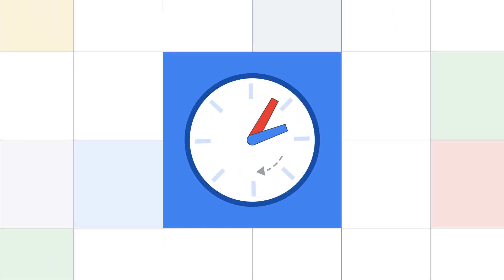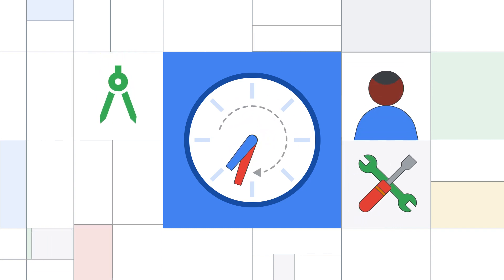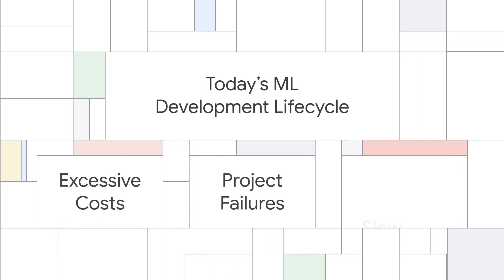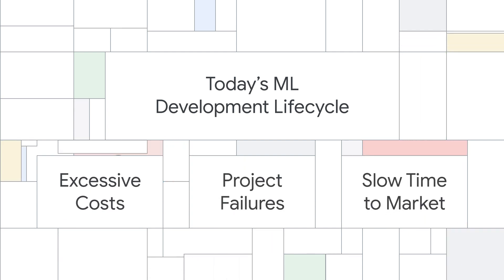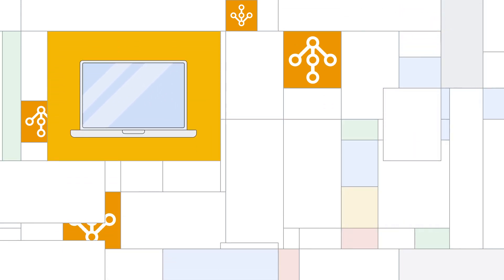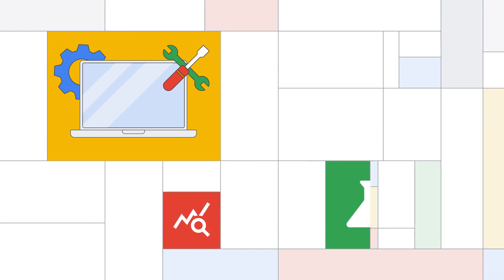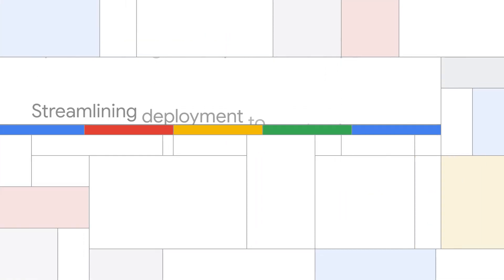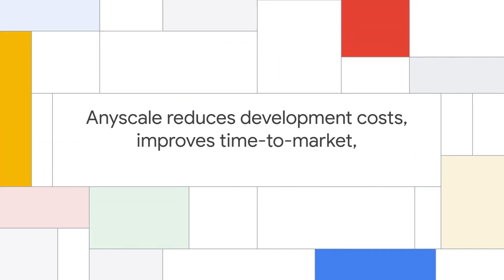Develop ML/AI programs faster, more easily, and at scale with Anyscale and Google Cloud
Anyscale and Google Cloud make it easy to develop and scale AI/ML applications. Whether you’re a startup or an enterprise working with AI or ML, Anyscale empowers you to build tomorrow’s workloads today.